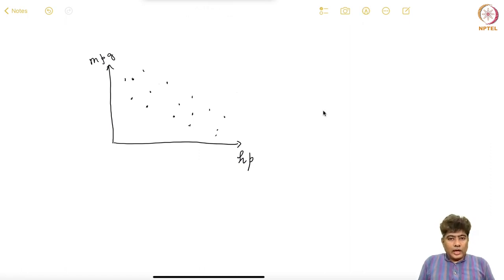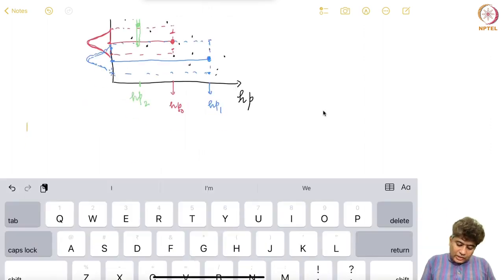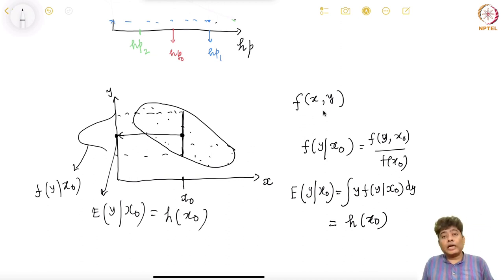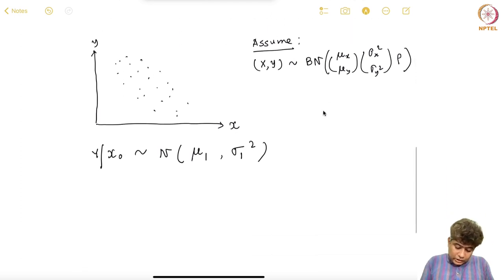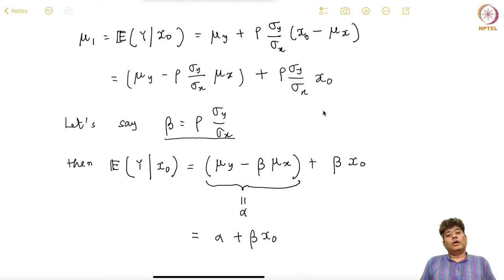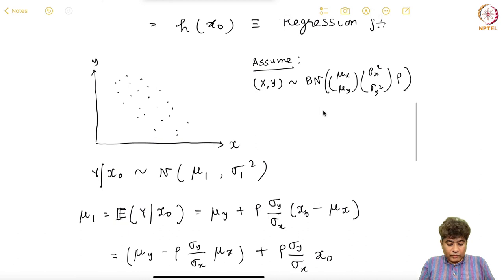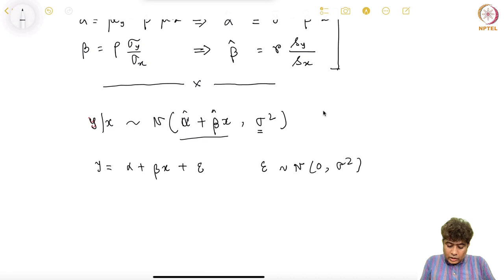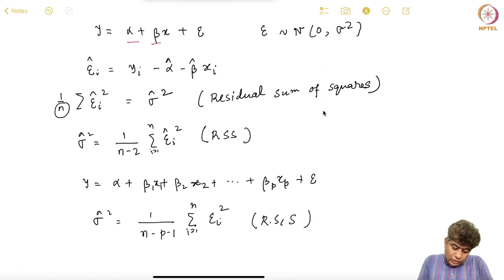Regression Line as Conditional Expectation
We discuss the theory of regression function and regression line as conditional expectation of y on x

Topics covered: Regression Function, Regression Line, Conditional Expectation